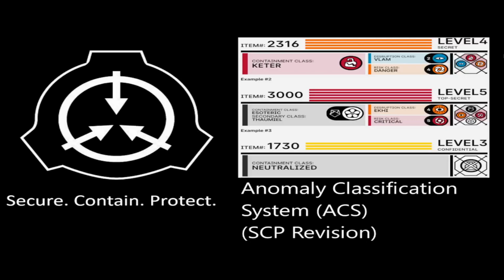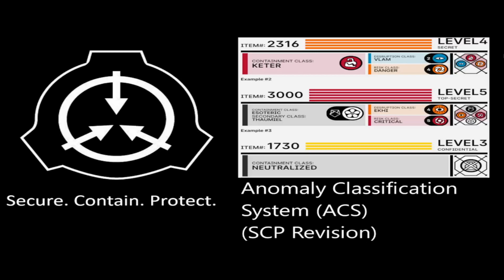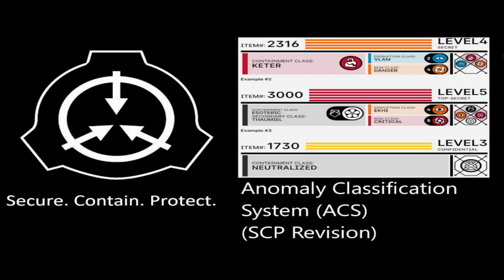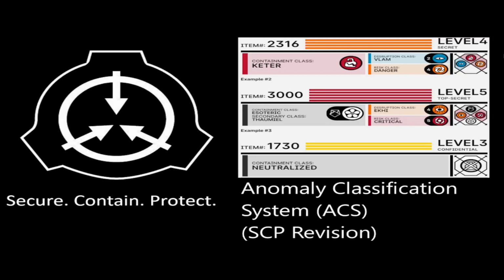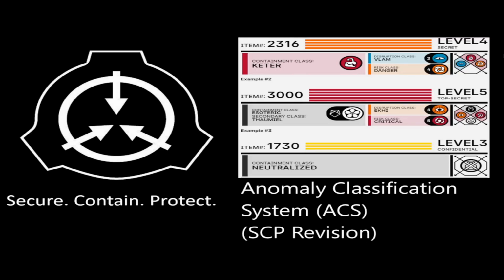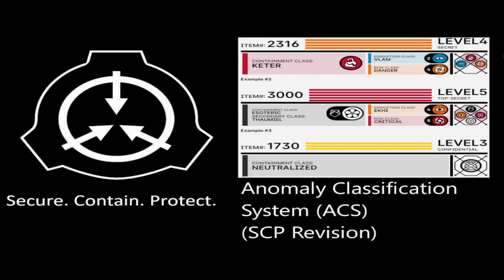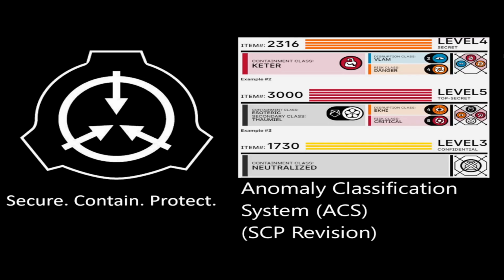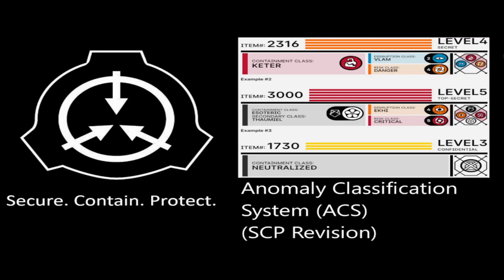Anomaly Classification System ACS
The Audio log for the Anomaly Classification system or ACS